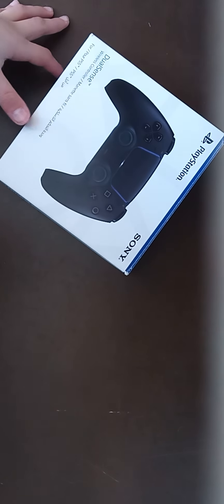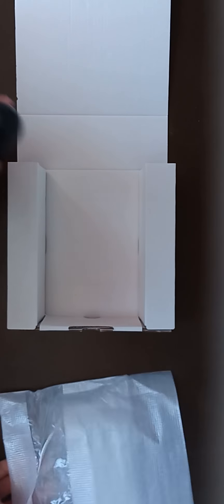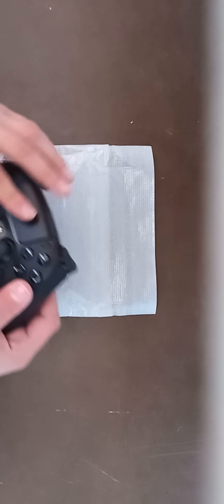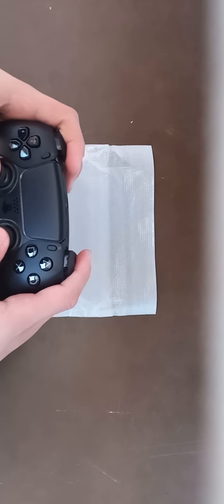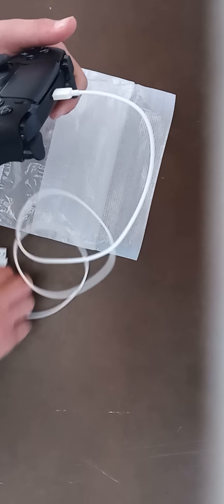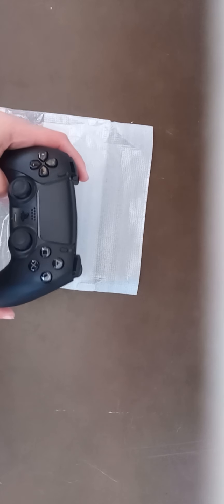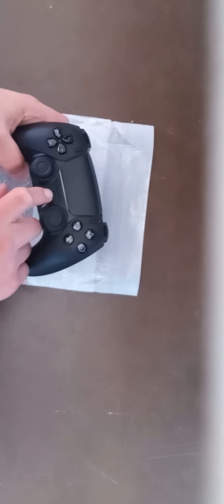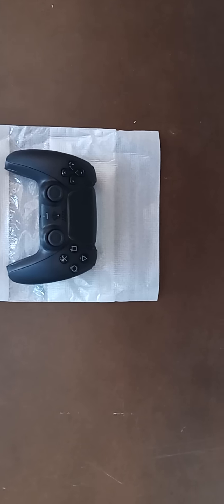PS5 controller midnight black unboxing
My voice suck because i was sick😅